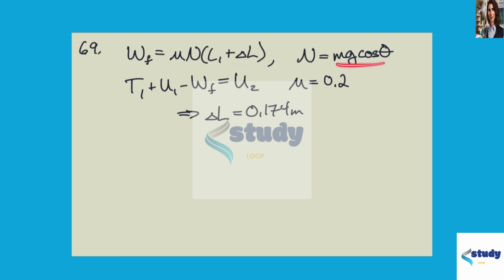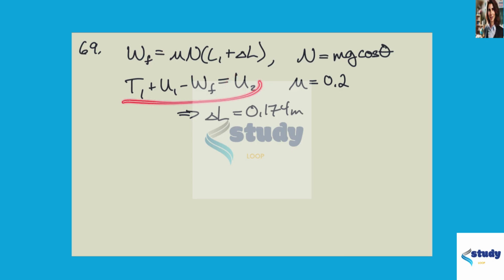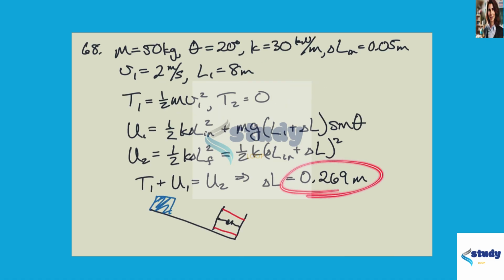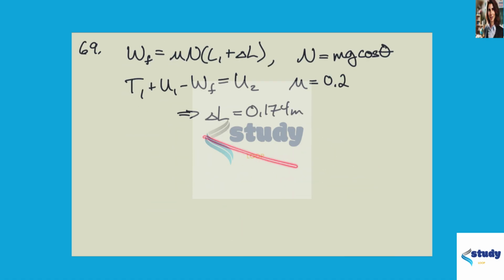Solve Prob. 13.68 assuming the coefficient of kinetic friction between the package and the incline i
Solve Prob. 13.68 assuming the coefficient of kinetic friction between the package and the incline is